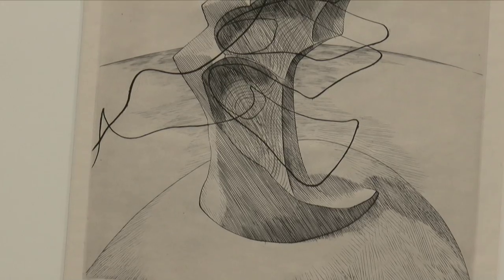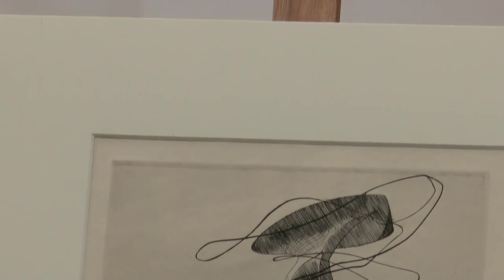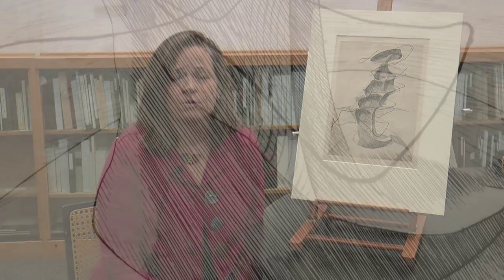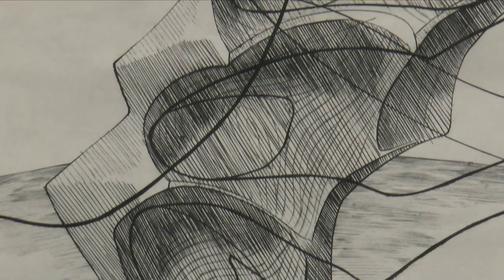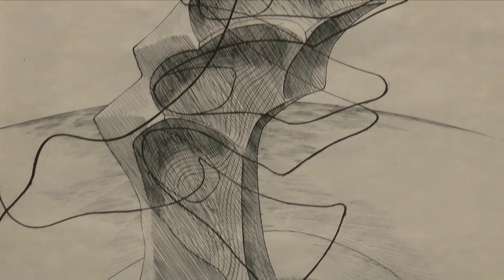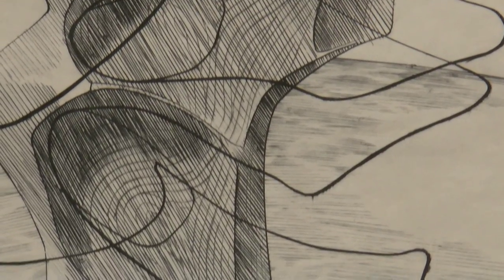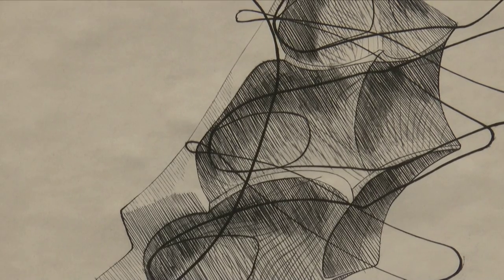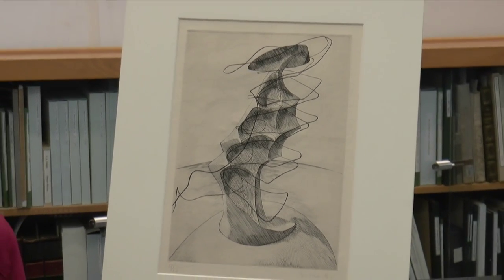BMA Voices: The void formed by the clenching of the fist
Ann Shafer, Associate Curator of Prints, Drawings & Photographs, unpacks Stanley William Hayter's "Untitled (no. 6 from The Apocalypse)", 1931 – a work of art that depicts the void formed by the clenching of your fist.

BMA Voices is an insider’s exploration of The Baltimore Museum of Art collection through the eyes of its curators, conservators, and registrars. Featuring a new object every day during the BMA’s 100 Day Celebration, the project highlights some favorite, amusing, unusual, and obscure objects.

Presenter: Ann Shafer, Associate Curator of Prints, Drawings & Photographs

Stanley William Hayter and Editions Jeanne Bucher. Untitled (no. 6 from The Apocalypse). 1931. From the portfolio "The Apocalypse".

Videography: Hannah Malloy

© The Baltimore Museum of Art 2014